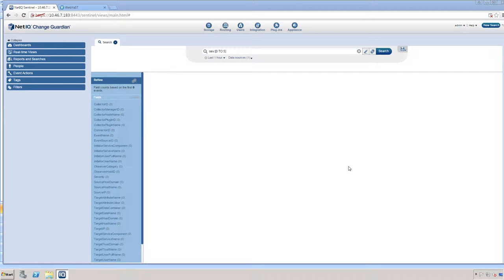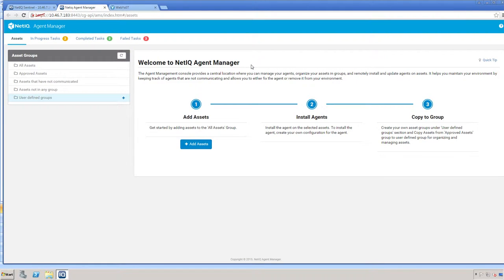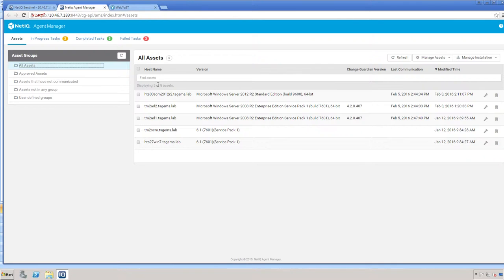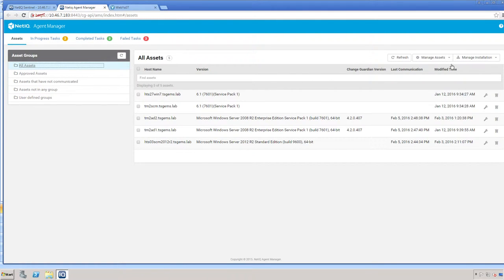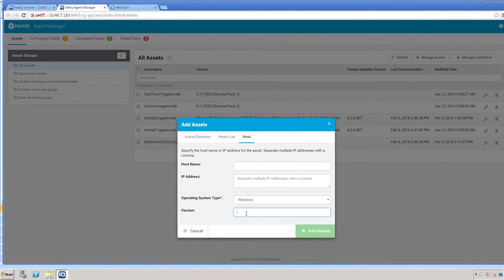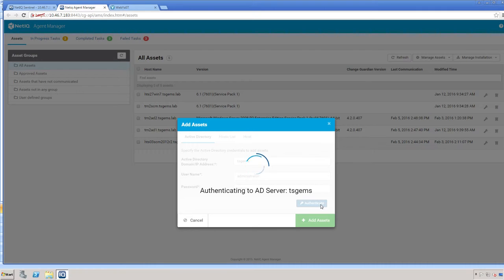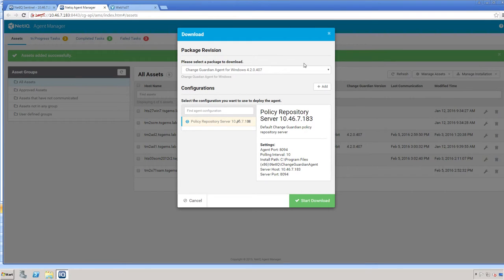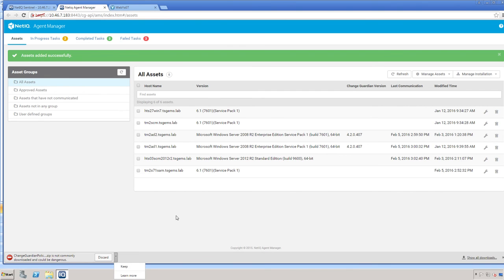How To Manage Agents in NetIQ Change Guardian 4.2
This video shows you where to locate and how to use the new Agent Manager feature in Change Guardian 4.2.